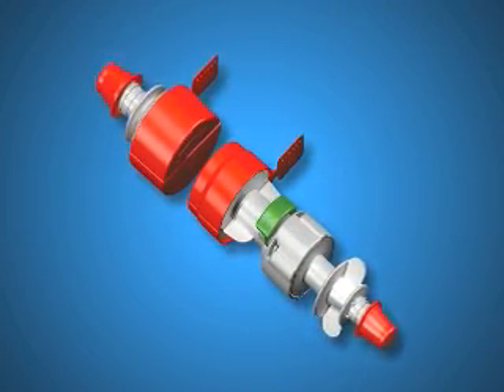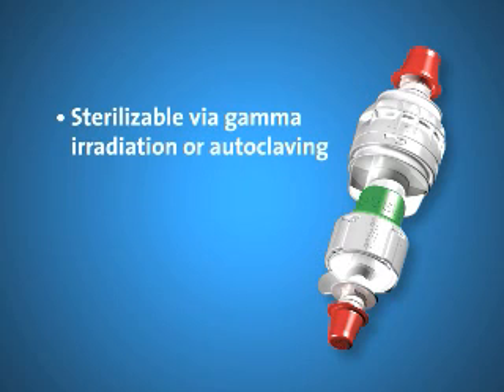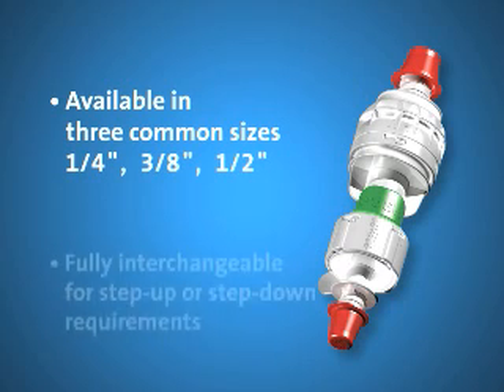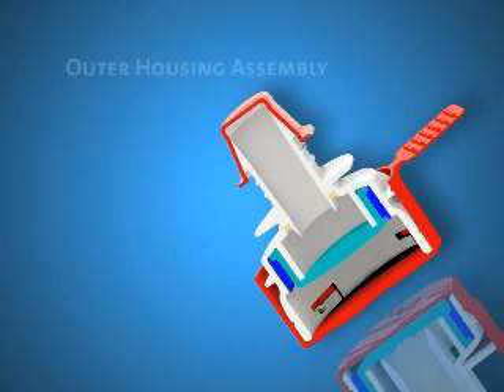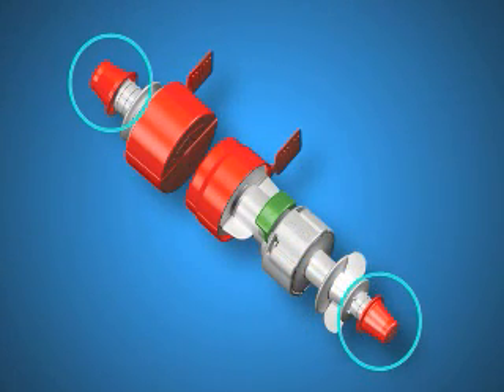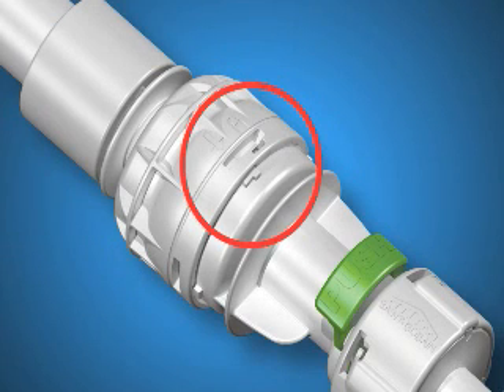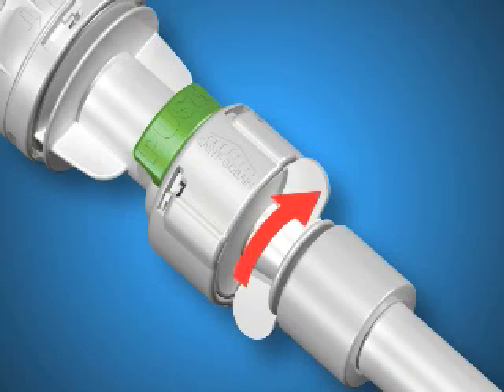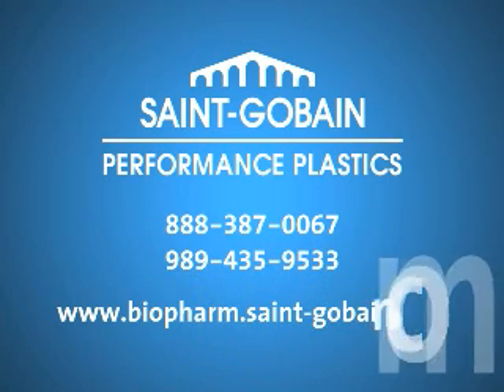Pure-Fit® SC Sterile Connector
The ability to make true sterile connections anywhere -- even outside the clean room environment -- distinguishes Pure-Fit® SC from other connector designs. It's easy to assemble and has a triple-redundant locking mechanism that simplifies validation and virtually eliminates the chances of operator error. It also incorporates exclusive Pure-Fit® SIB (smooth inner bore) technology for a seamless transition between tubing and fittings that maintains complete fluid integrity.